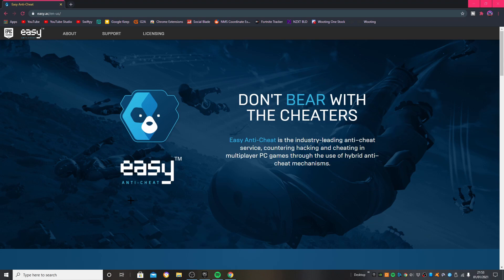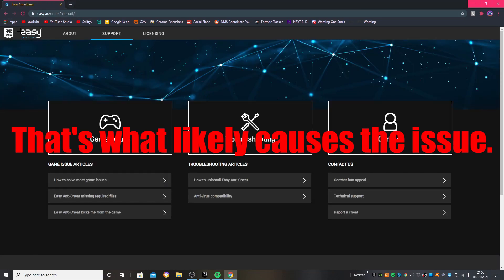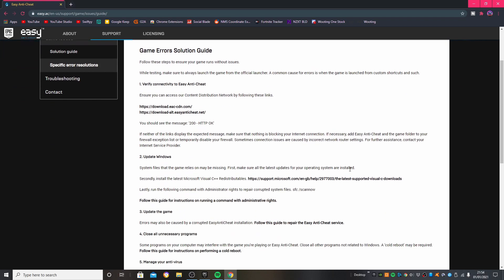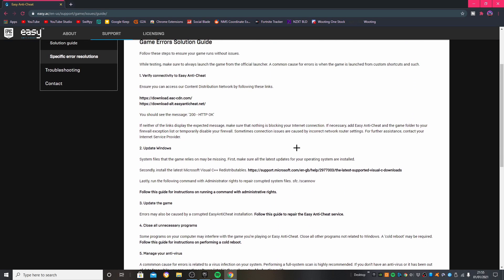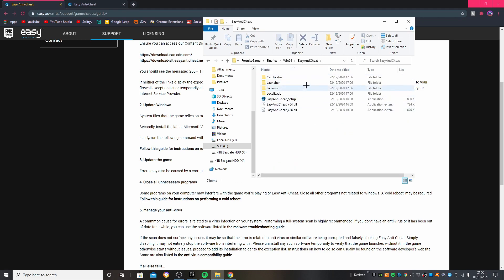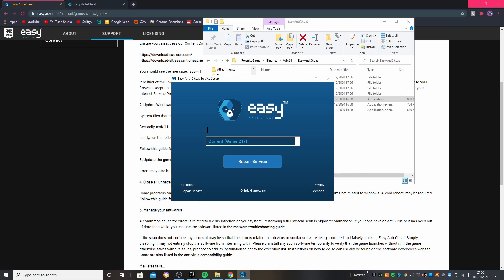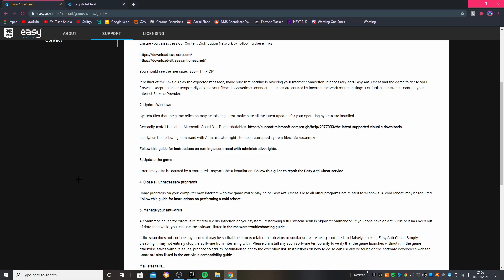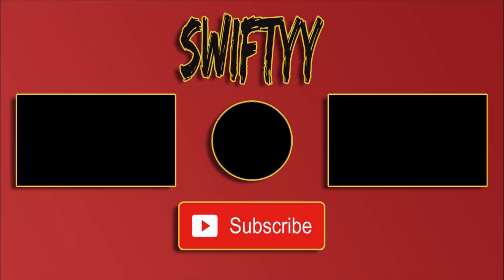How to fix Easy Anti-Cheat ERROR (Fortnite Chapter 3, Season 2)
In this video, I show you guys how to fix this annoying Easy Anti-Cheat error in Fortnite Battle Royale very quickly and easily.